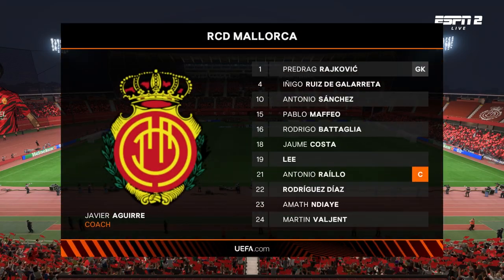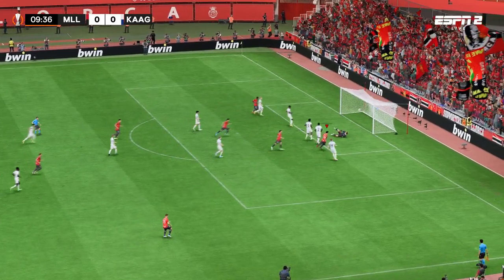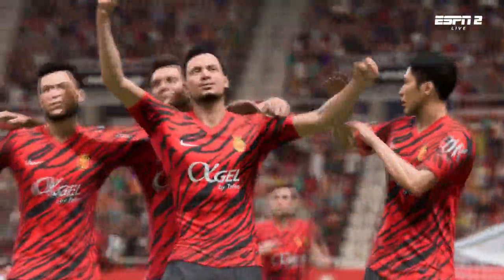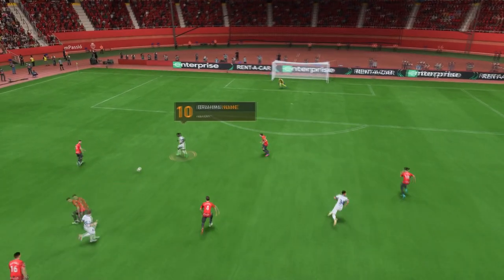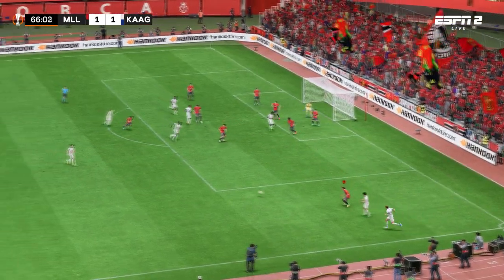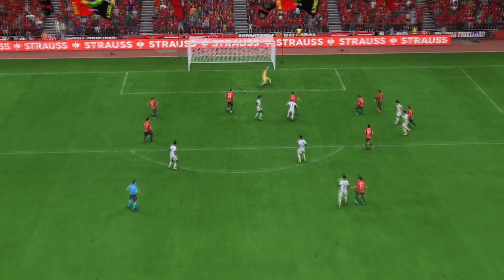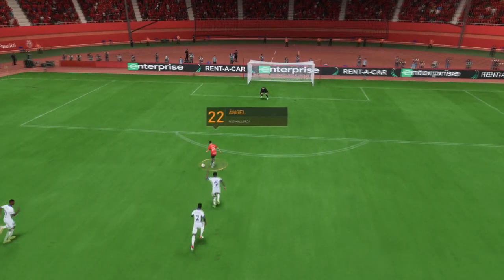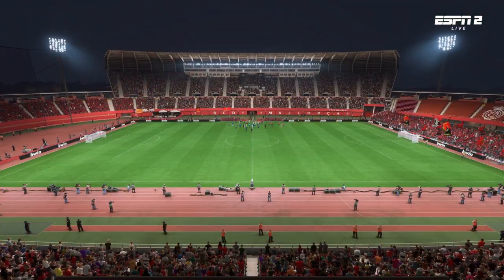FIFA 23 | RCD Mallorca 2 - 2 KAA Gent | UEFA Europa League - MD 2 - 23/24